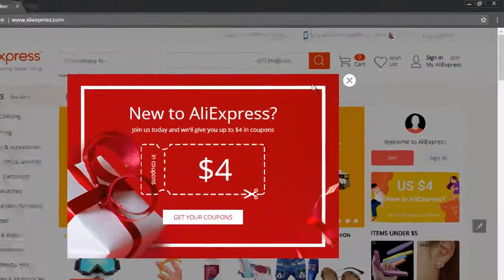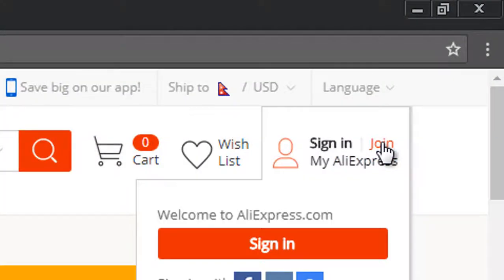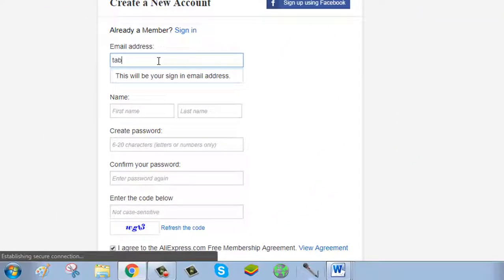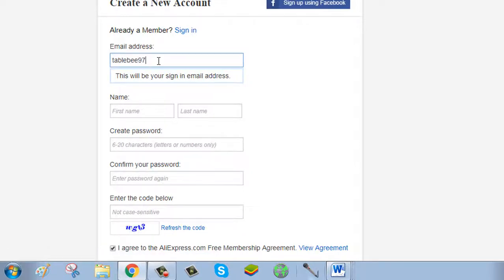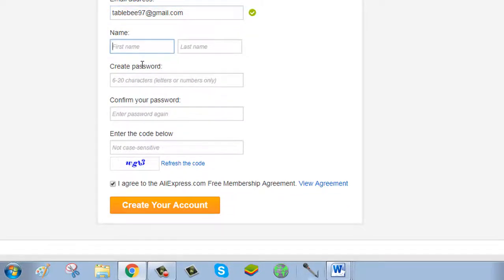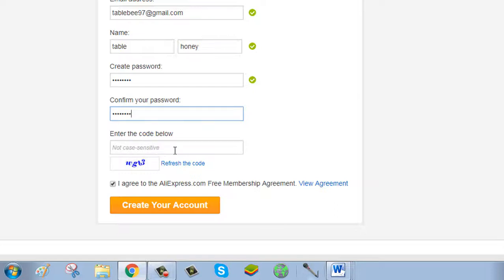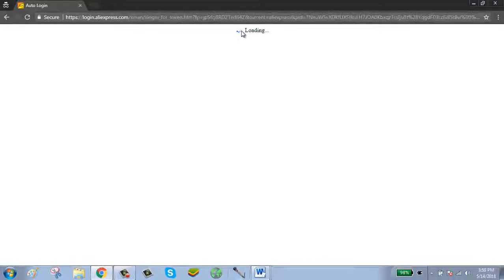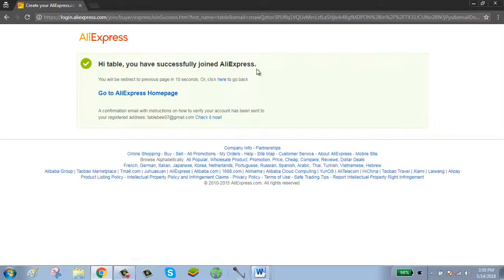How To Create AliExpress Account | AliExpress Sign Up 2018